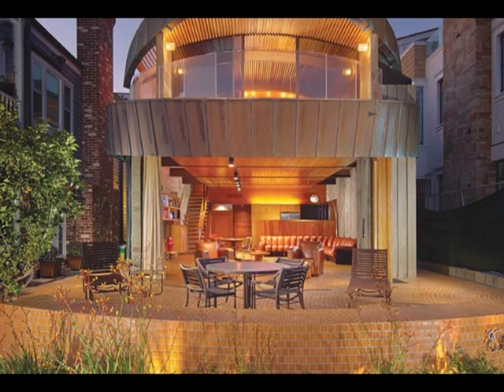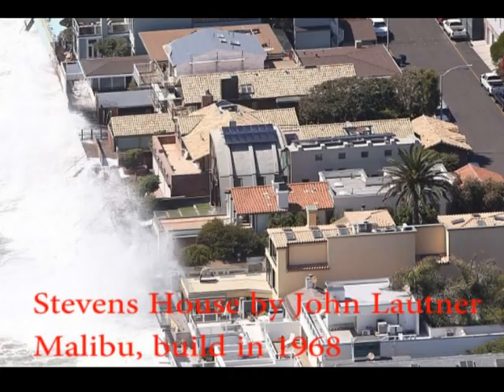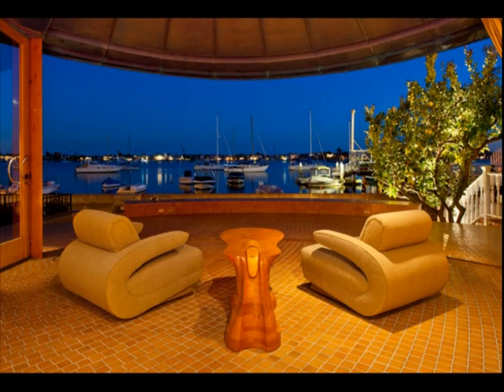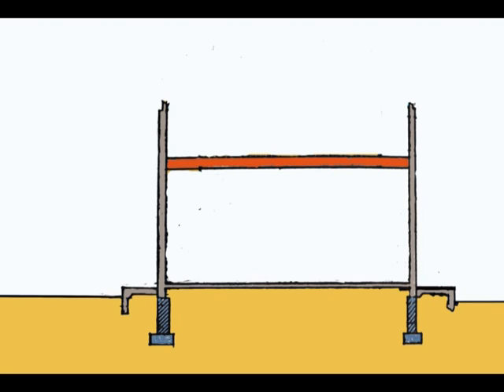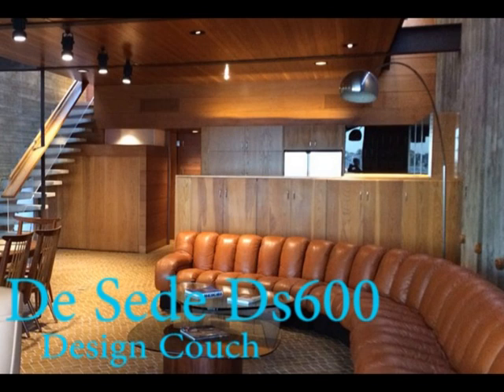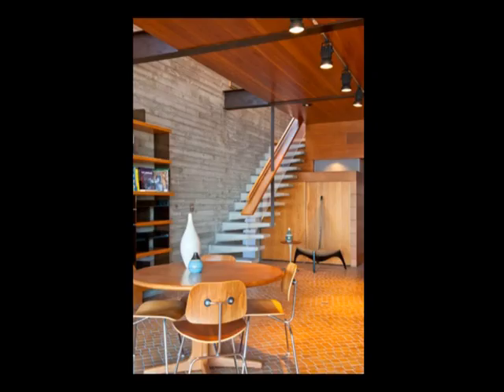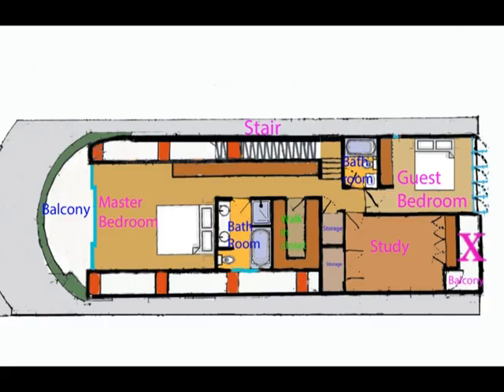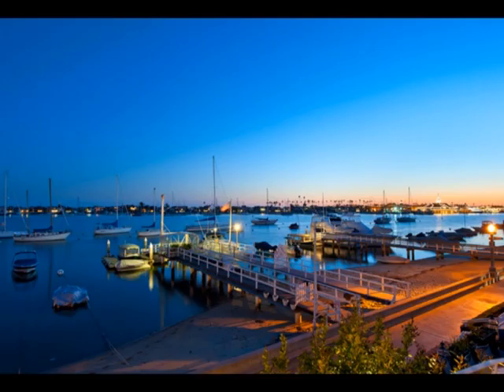Rawlins House by John Lautner, complete overview and walkthrough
Do you like what I am doing? Please support me in continuing making therse videos

The Rawlins by John Lautner is a compact  house with a strange futuristic facade and a cupper roof. The house has a beautiful interior. Based on photos that I found on the internet and my own drawings. To preserve the legacy of John Lautner and to enjoy thebeauty of his work.